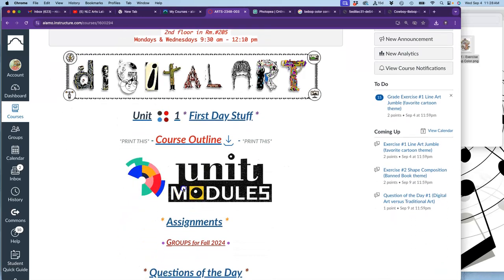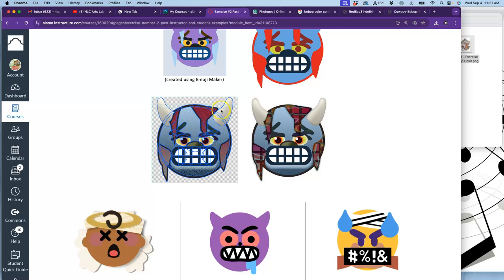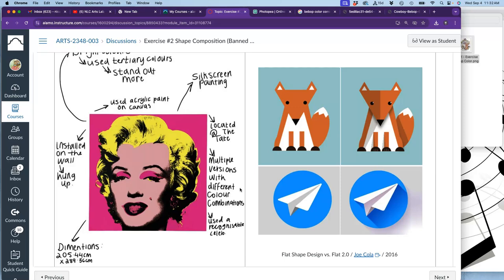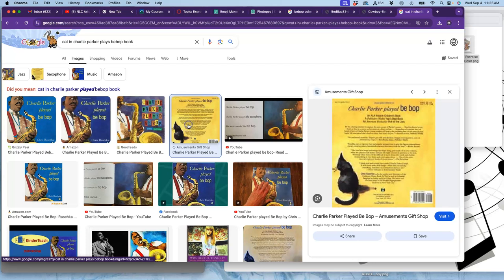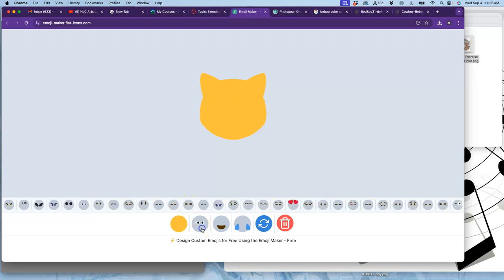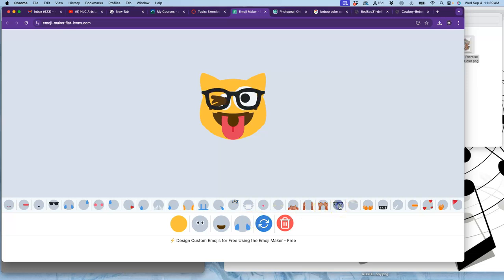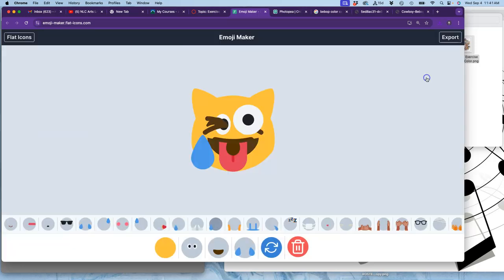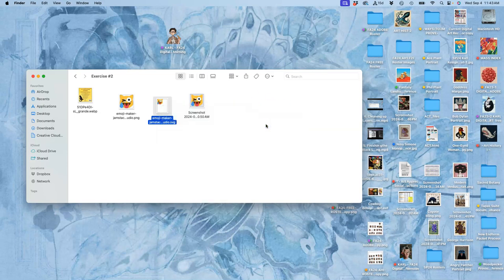1 Introduction to Exercise #2 Vector Shape Emoji Creation